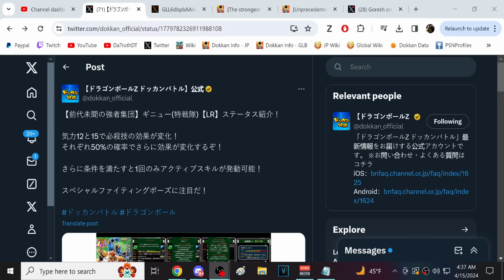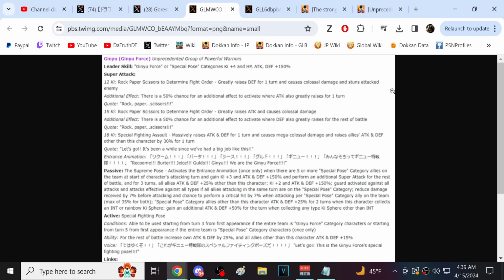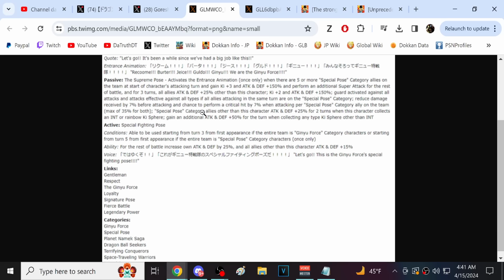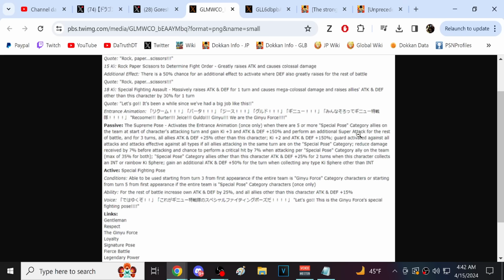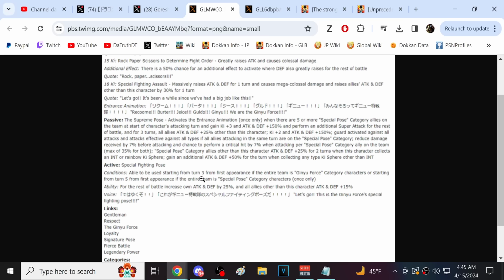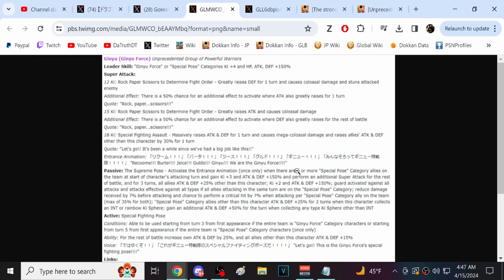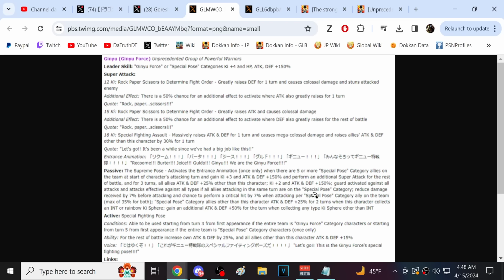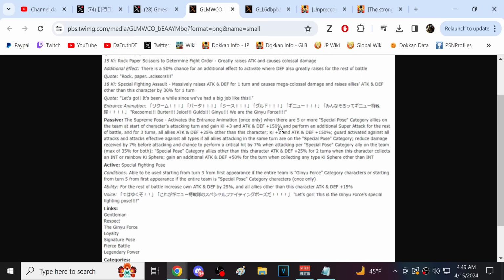FULL DETAILS FOR OMEGA BUSTED LR INT GINYU FORCE! (DBZ: Dokkan Battle)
Video Title: FULL DETAILS FOR OMEGA BUSTED LR INT GINYU FORCE! (DBZ: Dokkan Battle)